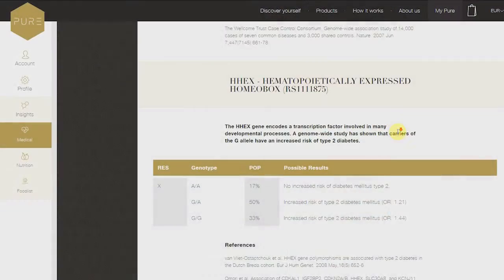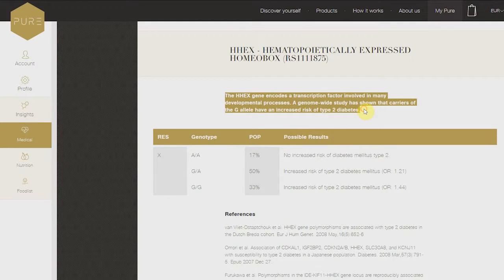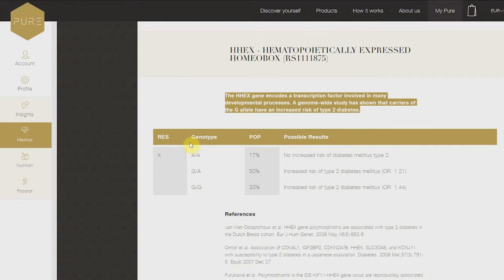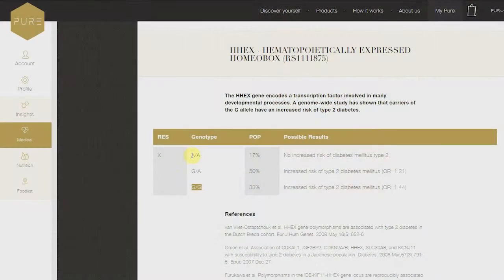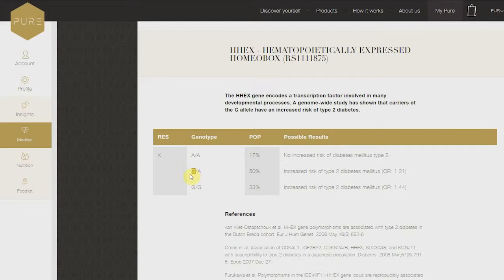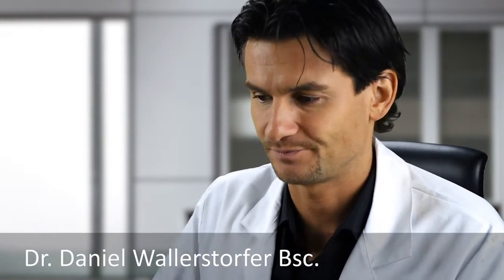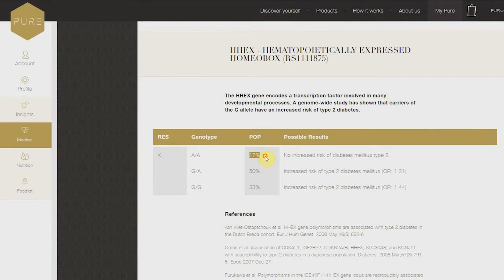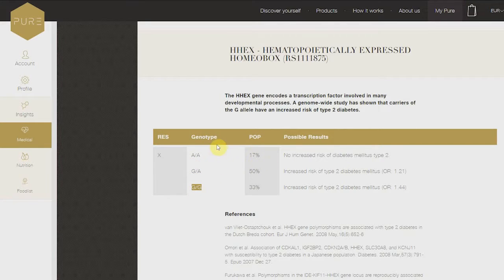1.3 - How to Read the Gene science reports